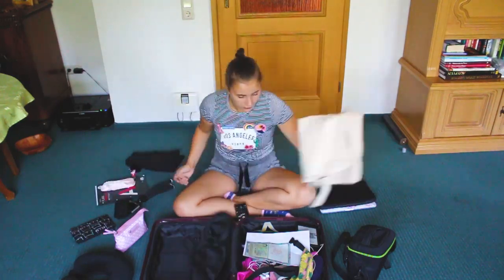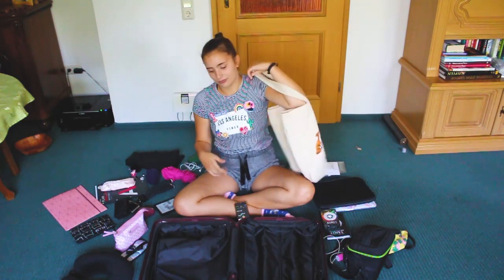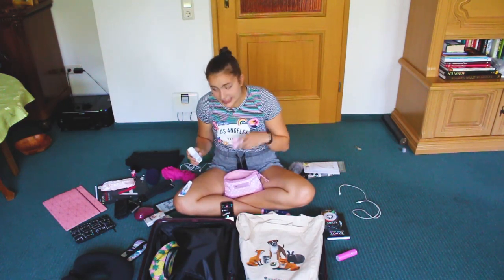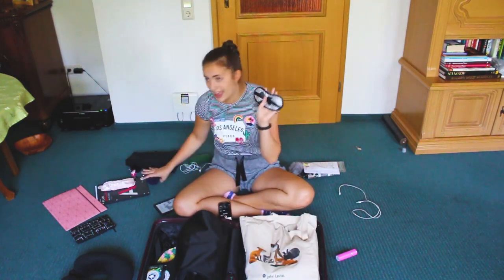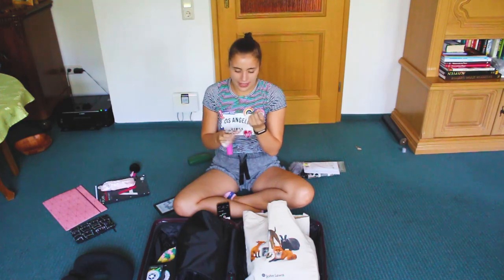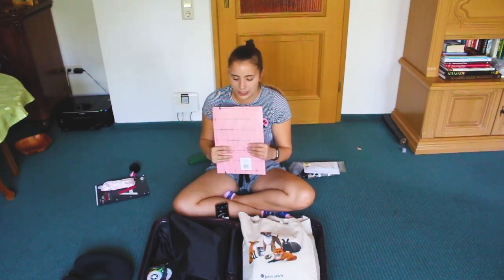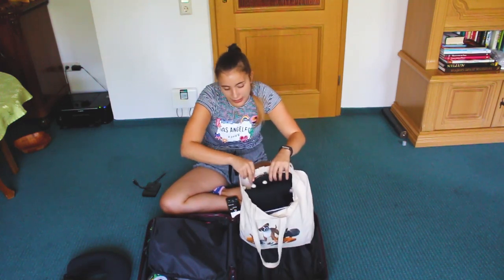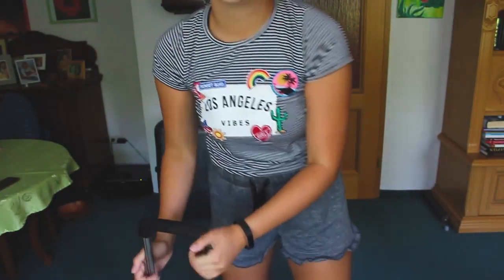Carry-on Essentials for Long Flights 2018 ✈️ Packing for Study Abroad in CANADA Pt. 2 🇨🇦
This is the second part of my "Pack with me" for Study Abroad in Canada in which we are packing my carry-on suitcase with all my flight essentials!

CARRY-ON ESSENTIALS ✈️

- Laptop + DSLR + vlogging camera + external drive (any electronics that could break)
- fanny pack
- beauty bag: wet towels, deodorant, toothpaste + toothbrush, earplugs, pain killers, sheet mask
- hairbrush
- umbrella
- fuzzy socks
- scarf
- sleeping mask
- external phone battery
- headphones
- kindle
- pouch with important documents (passport, flight tickets, visa etc.)
- folder with important documents (copies and any other documents)
- wallet

Besides being a YouTuber, I am also a personal branding strategist for female entrepreneurs. ✨

I am Laura, a 20-year-old YouTuber, Podcaster & Entrepreneur from Germany (oh, and I also study abroad). This channel is all about my life as an international student and girl boss entrepreneur. Hence, you can expect to see lots of study abroad themed videos, behind the business vlogs, routine & self-help videos and more!

This channel is for ambitious big dreamers who want to get inspired + empowered to create a life on their own terms and become the most badass version of themselves. 💜

I’d love to have you join the tribe! 😘

Hugs, Laura xx
// Wander often. Wonder always //